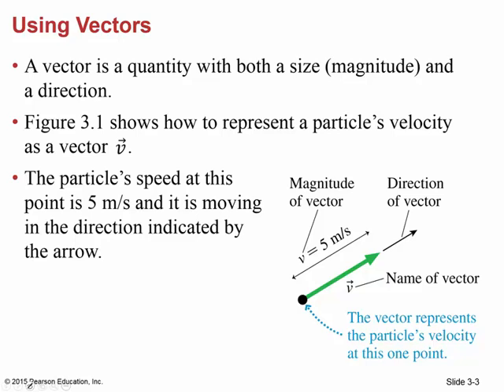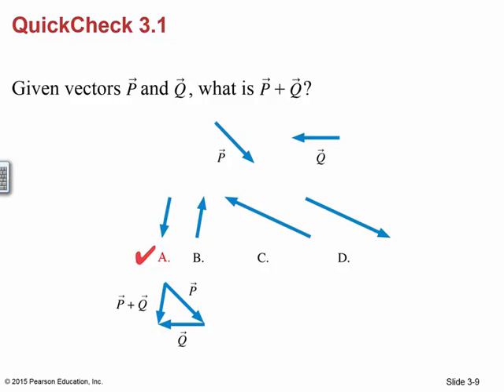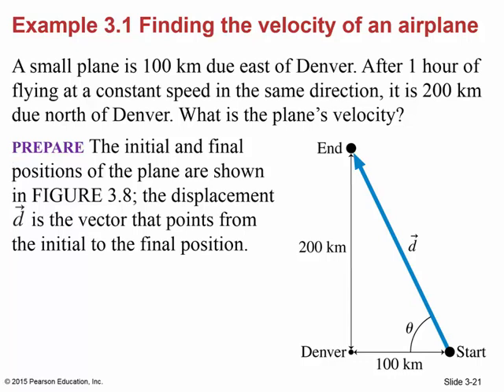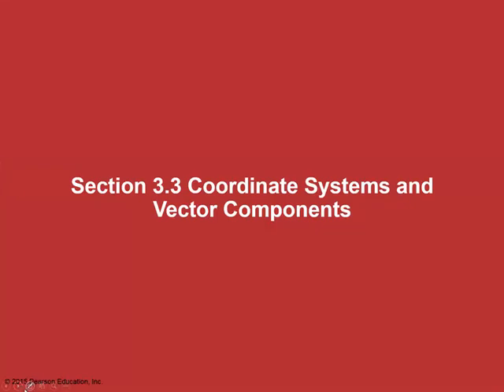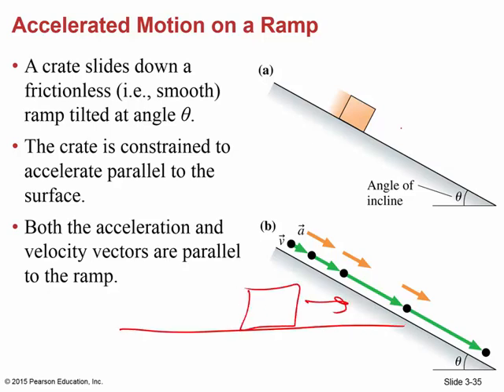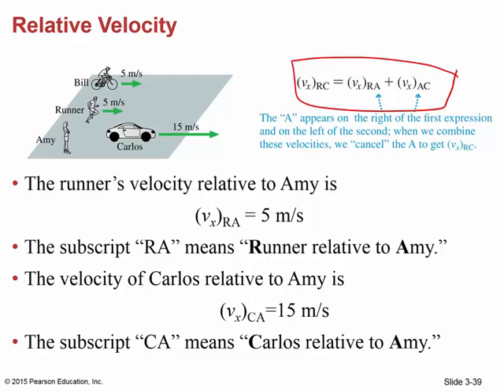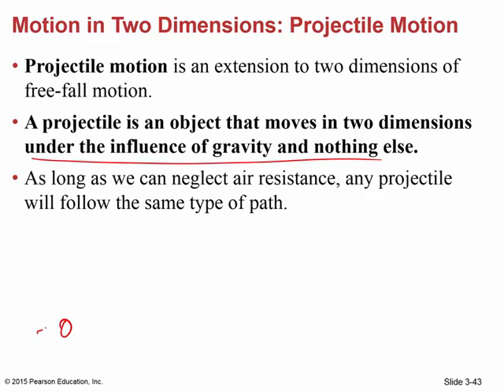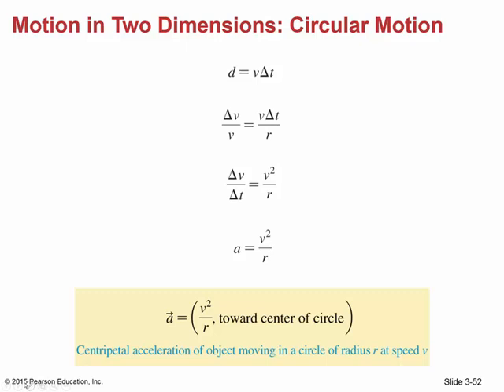Chap 3 Vectors Motion in 2 Dimensions